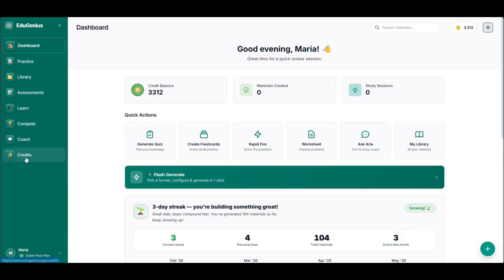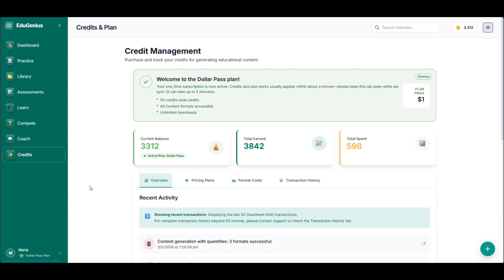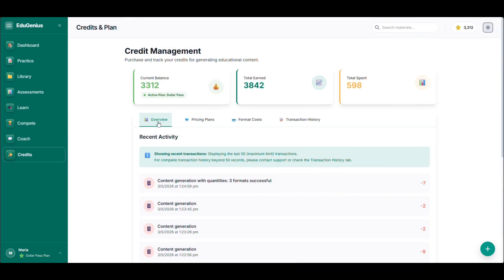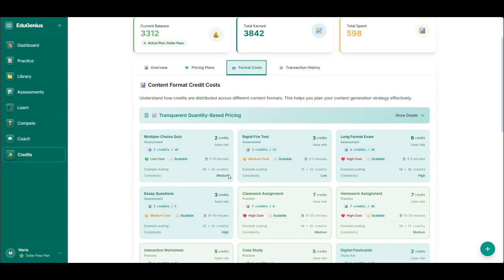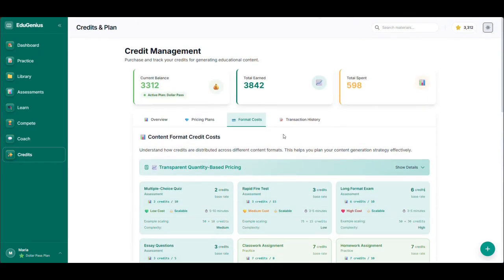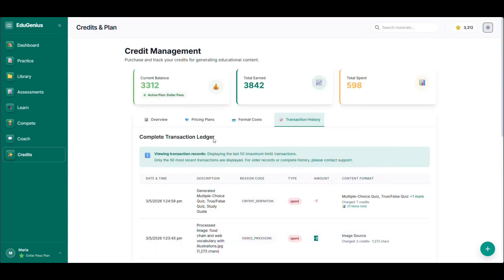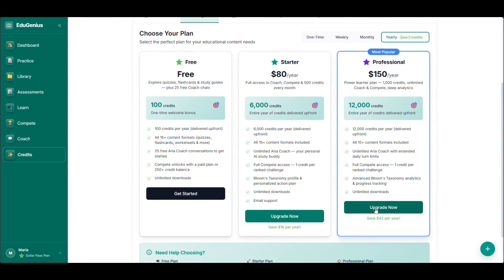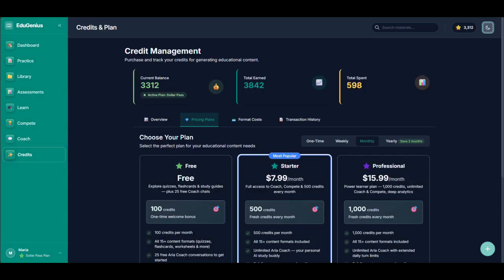EduGenius Credits Explained: Plans, Usage & Tracking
This tutorial walks you through the Credits & Plan system in EduGenius and how to manage your usage effectively.

📊 In this video:

View your current credit balance, total earned, and total spent
Understand how credits are used across different content formats
Navigate recent activity and transaction history
Learn how to track and optimize your credit usage

💳 Plan options covered:

Lifetime deal
Monthly subscription
Yearly subscription
One-time credit top-ups

This guide helps you stay in control of your credits and choose the right plan based on your usage.